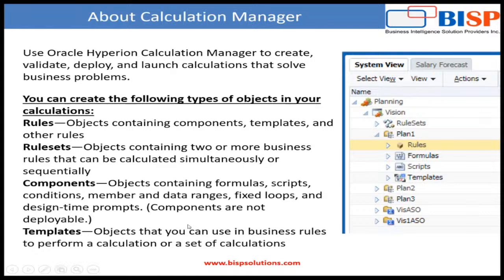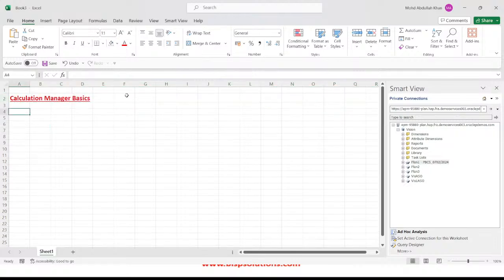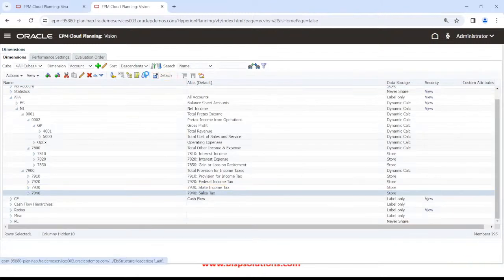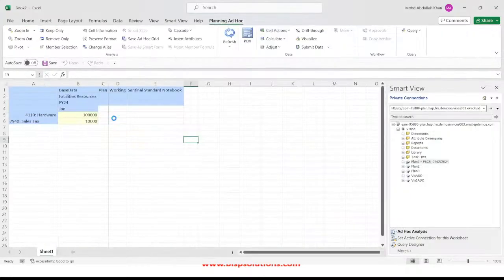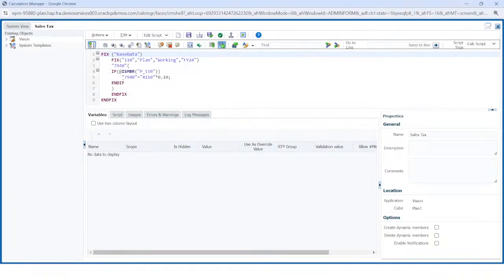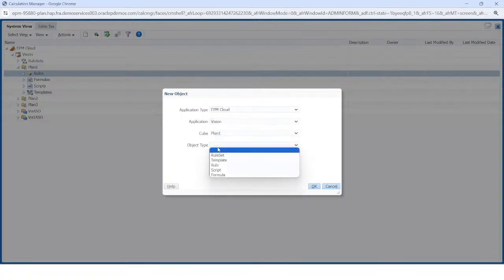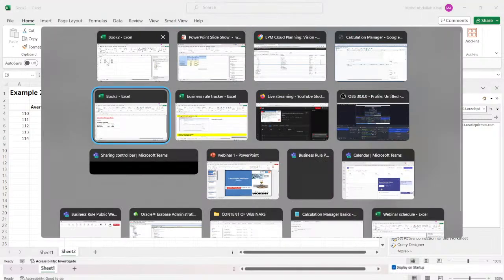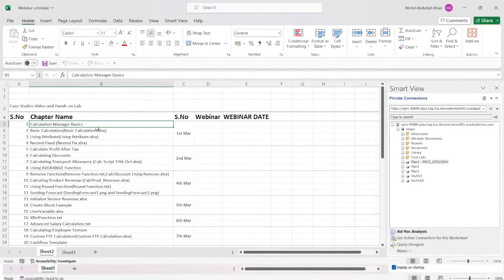Webinar of Business Rules | Business Rules Case Study